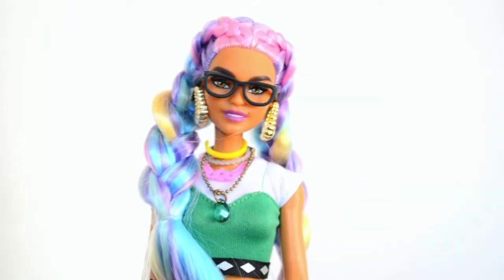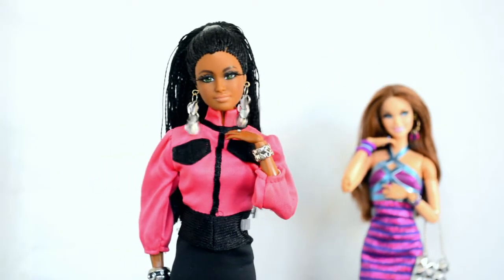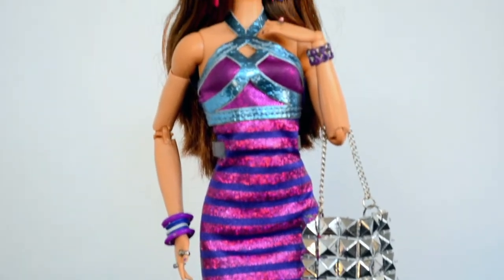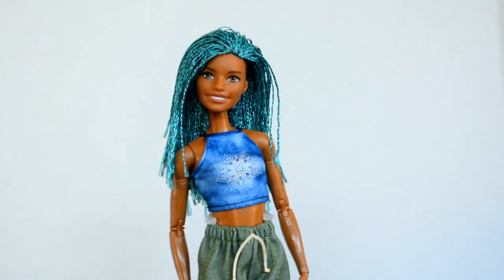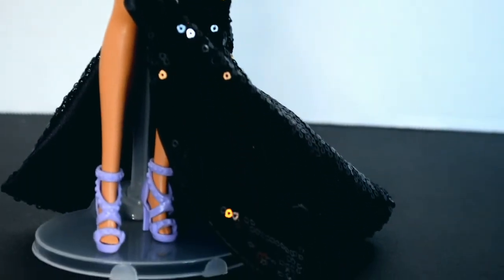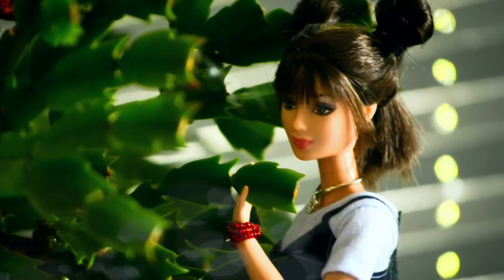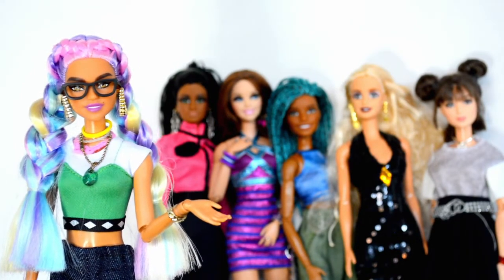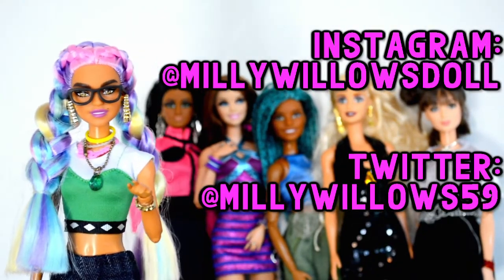HUGE Barbie CUSTOM OOAK Collection! + My RAREST Doll?! Rerooted, Repainted, & DEFECTIVE Dolls! WEIRD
Here are some of my favorite custom dolls in my collection! What are some of your favorites in your own collection? I'd love to know in the comments. :)
This video is intended for adult collectors and viewers.